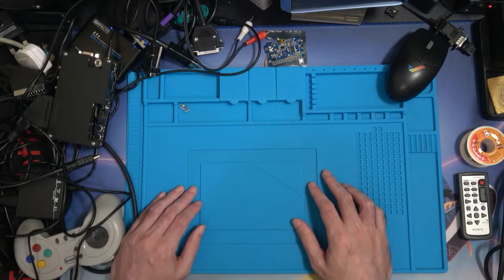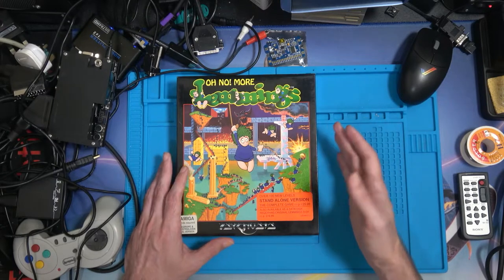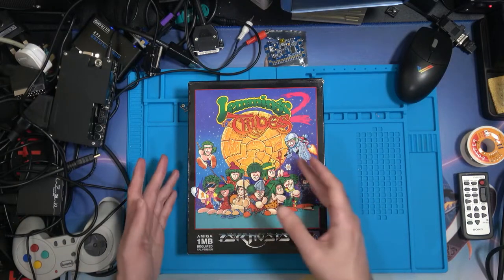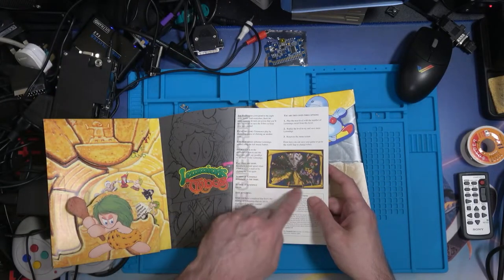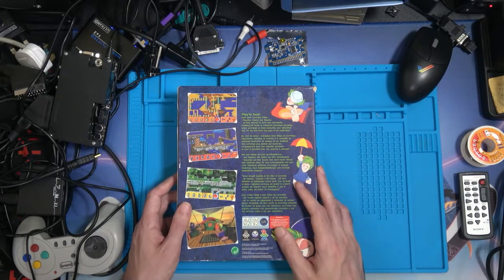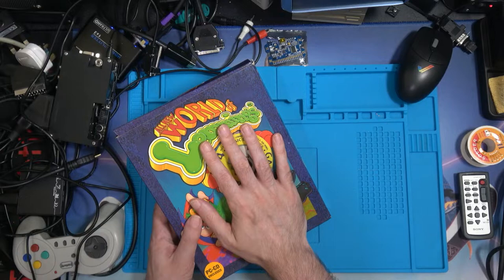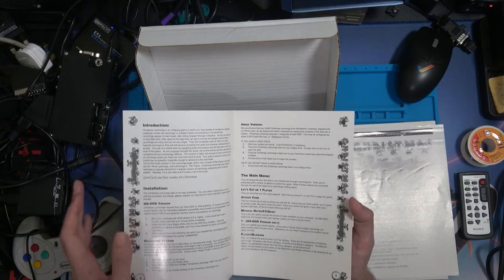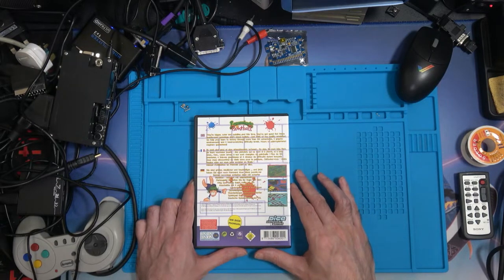Lemmings Big Box Games - A look at what's inside my Amiga and PC big boxed games. Unboxing!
Pete from onaretrotip, unknowingly to him - he sent me off on a Lemmings hunt. It wasn't planned, it just kind of happened!